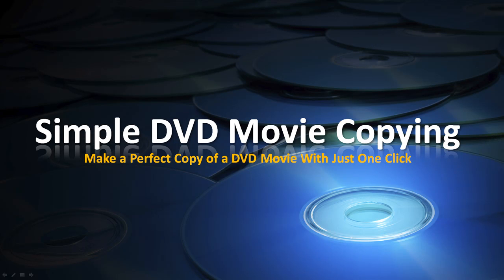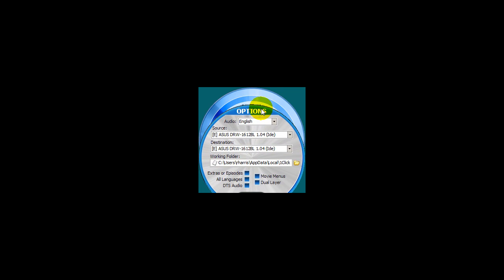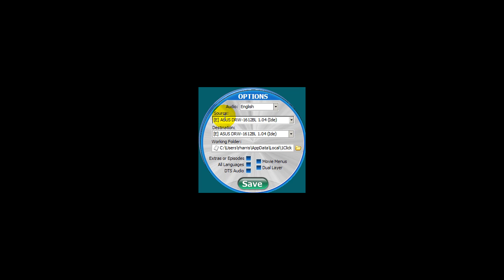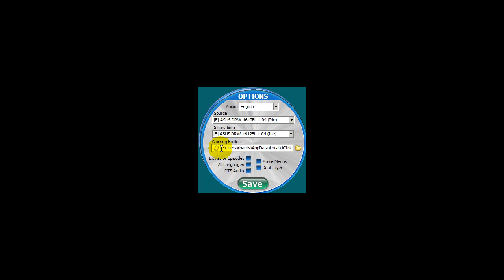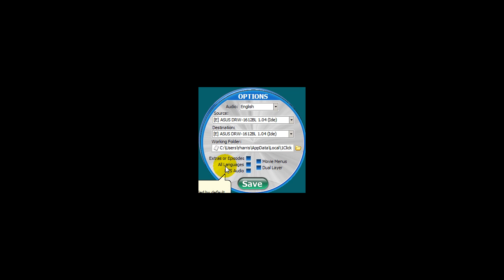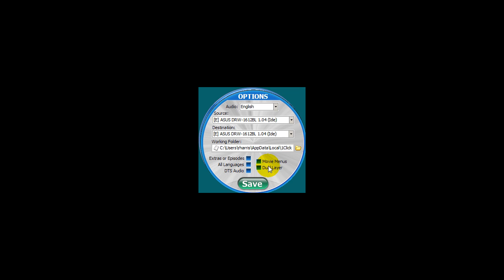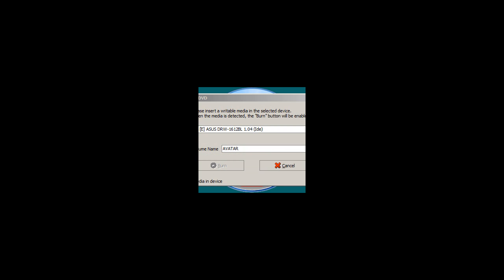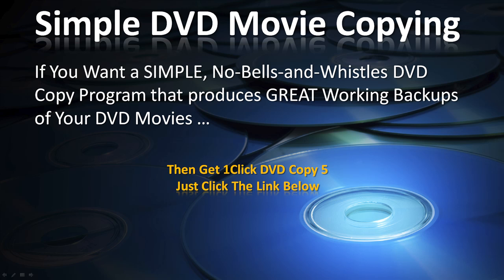Copy a DVD - Make a Perfect Copy of a DVD Movie With Just One Click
- Click This Link to Learm More About 1Click DVD Copy 5

1CLICK DVD COPY 5 is fast and easy-to-use software for copying DVD movies. This particular DVD copy software has a simple, user-friendly interface, copies DVDs quickly and has flawless picture quality. Something to remember is that a DVD copy software application is only as good as its compression engine, and 1Click DVD Copy has one of the best in the business. This means that you can copy and compress a professional Hollywood movie recorded on a dual-layer DVD-9 to a standard, easy-to-find, cheaper DVD-5. This will save you space while retaining a high-quality copy of both the audio and video. If you don't want to bother with compression, 1Click DVD Copy can also copy and burn to a dual-layer DVD-9, making a clone of the original disc. Other features in this DVD copy software include the ability to set the burn speed and DVD-R write mode.